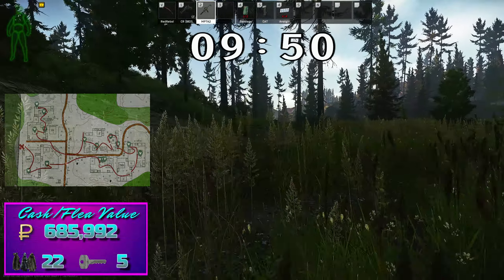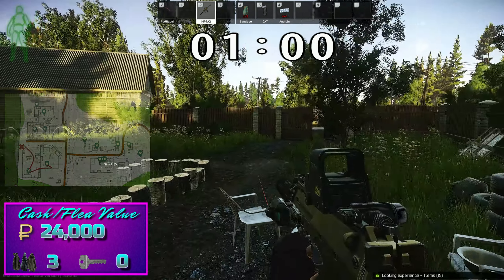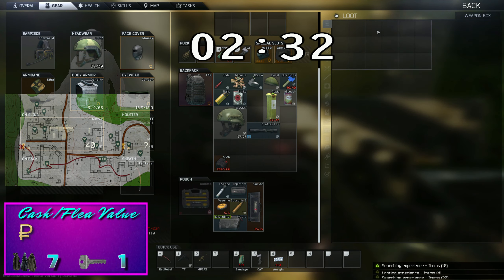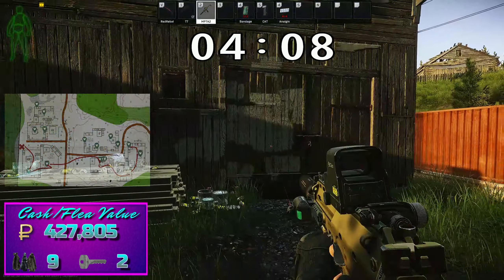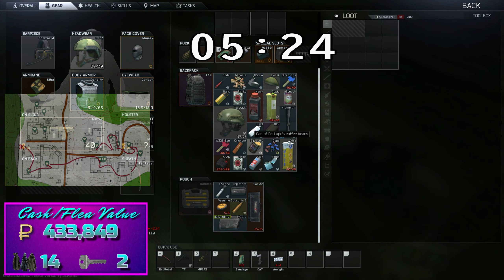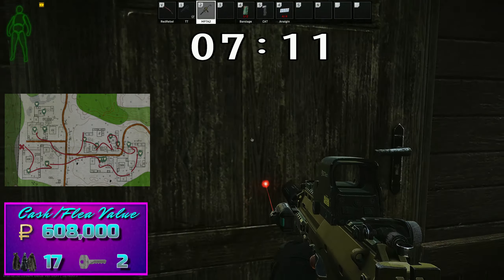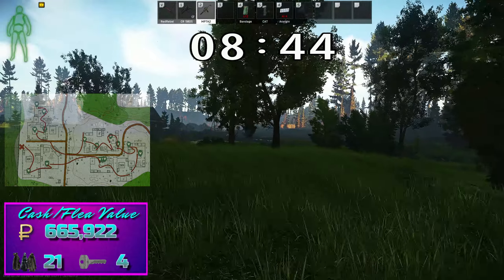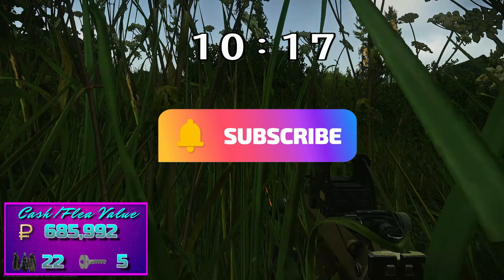Safe, Easy, and Fast Tarkov Key Run - 22 Jackets +600k in 10 minutes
In this Escape From Tarkov key run video we showcase the safest and one of the most lucrative jacket routes in the game currently. This run has 22+ jackets and plenty of other loot. In our 10 minute run we ended with 600k rubles. The village at Shoreline is a largely untapped resource and you can do run after run mid/late wipe without seeing a single player if that's what you're after. This was a great run to find Missam Forklift key as well!

What do you think about the video? I'd love to hear from you! Don't forget to stop by our Twitch below, we stream almost every evening!
🐈 YOU can help us donate to local animal shelters at every major sub interval! All you have to do is click this link to sub!

00:00 Introduction
00:32 Svetily and Tetris
01:36 Downtown
06:48 Pipe Stash
09:04 Junk House